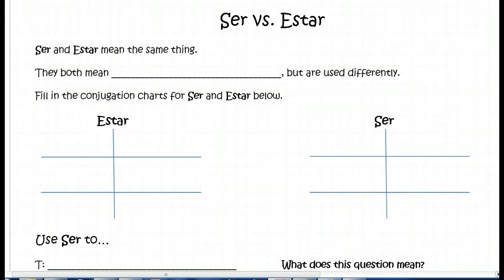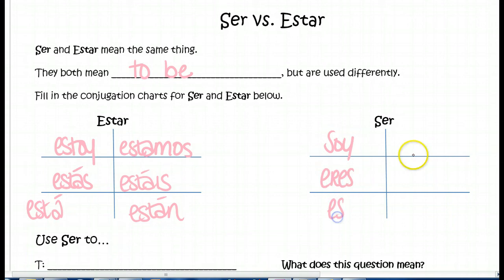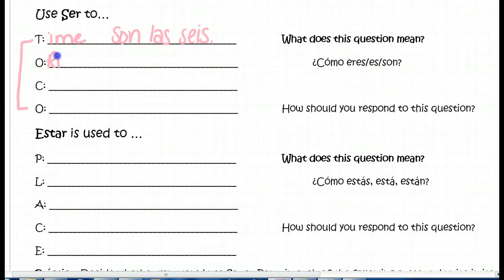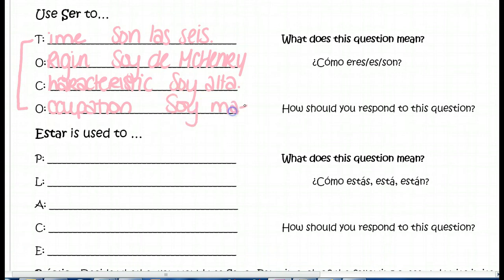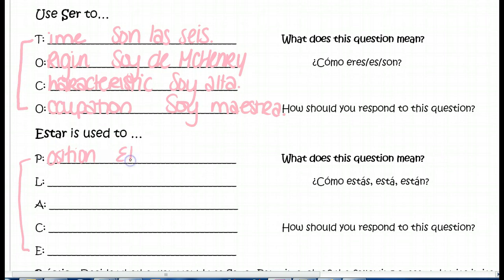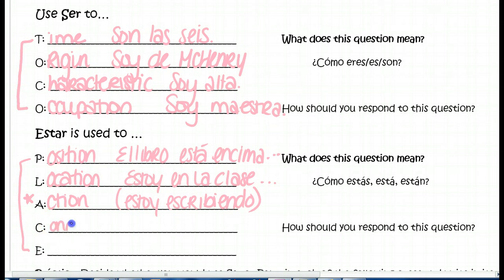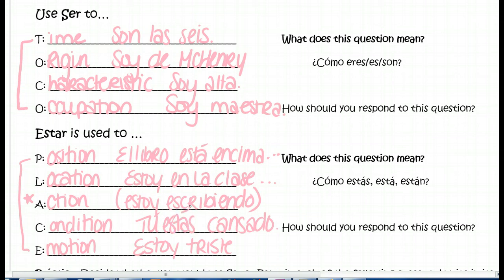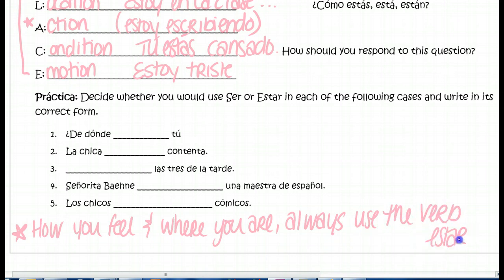Ser vs Estar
H1 Avancemos 1 Unit 5.1 Ser vs. Estar